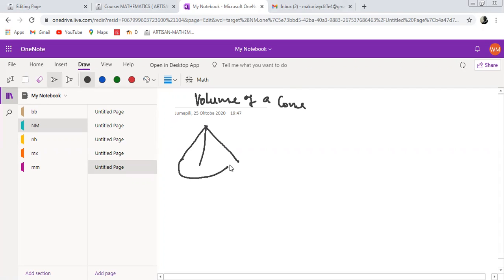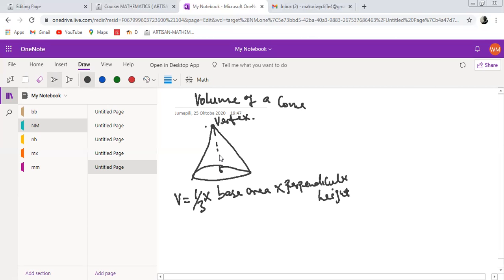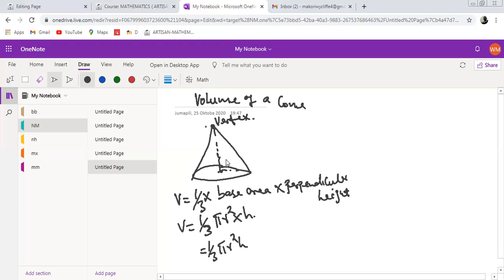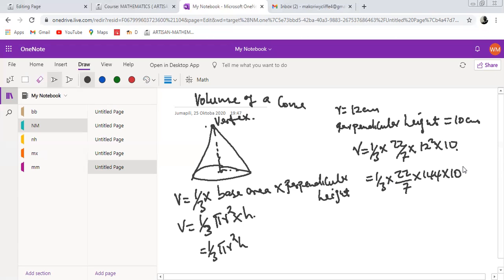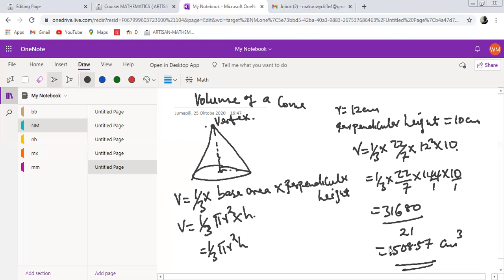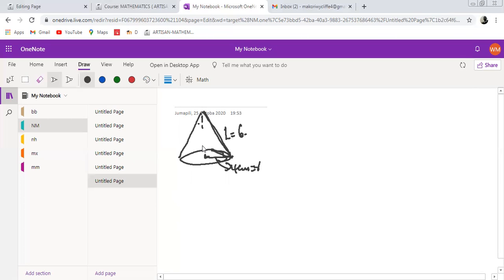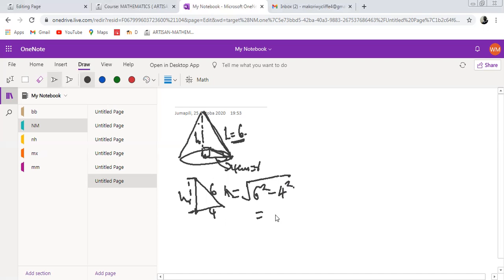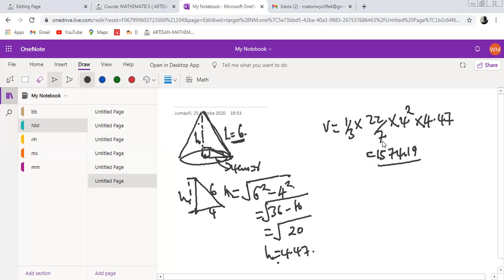VOLUME OF A CONE